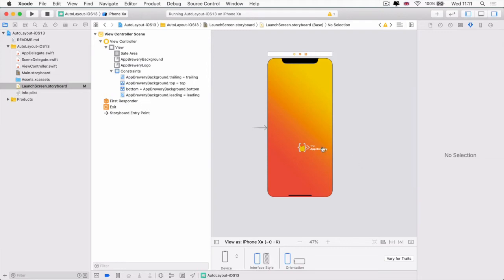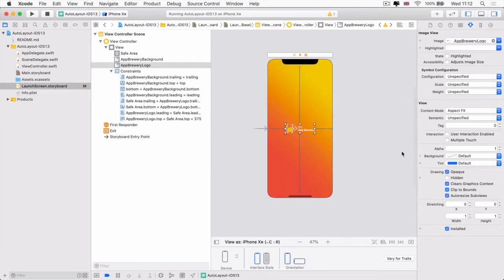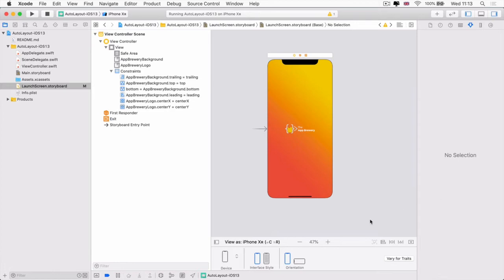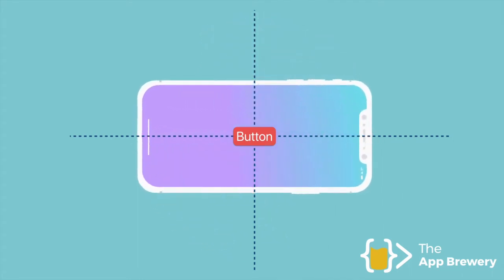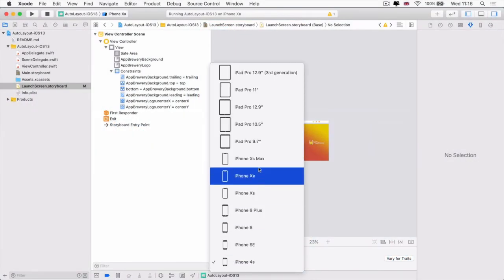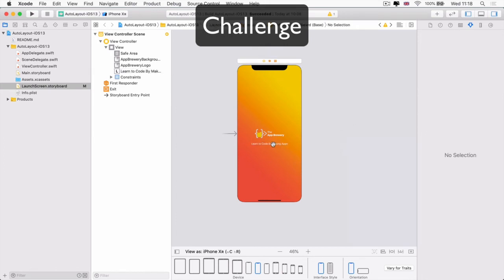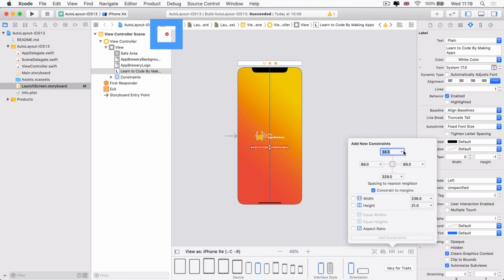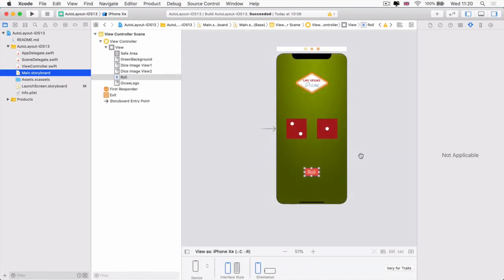How to use Alignment and Pinning in Xcode - Auto Layout Xcode : Lesson 4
In this video we are going to learn Alignment and Pinning in Xcode.